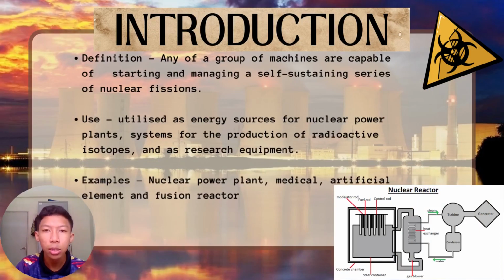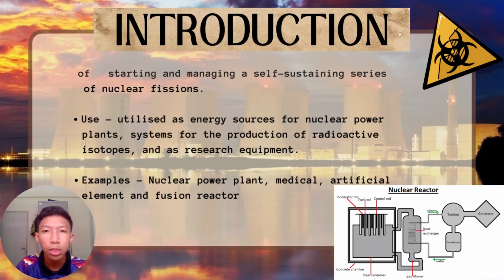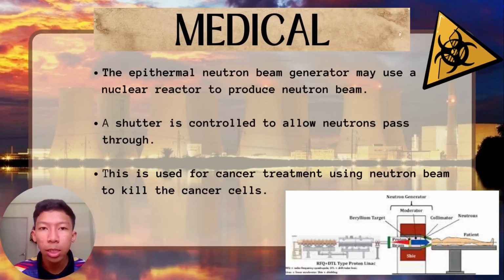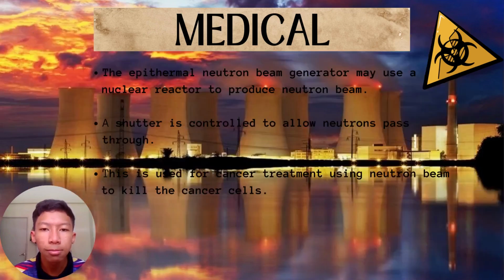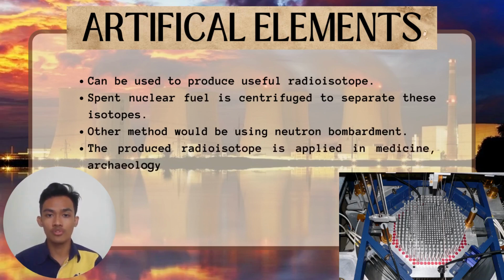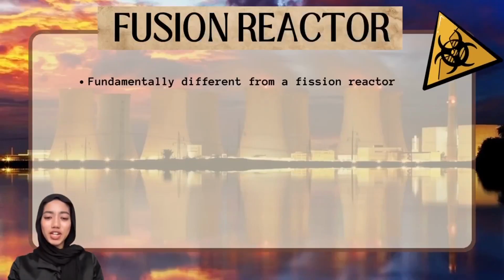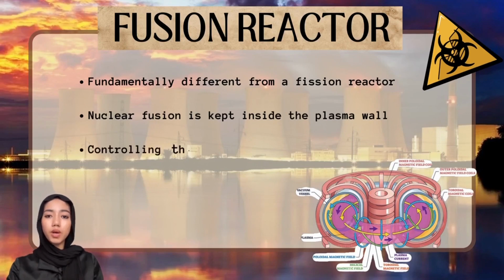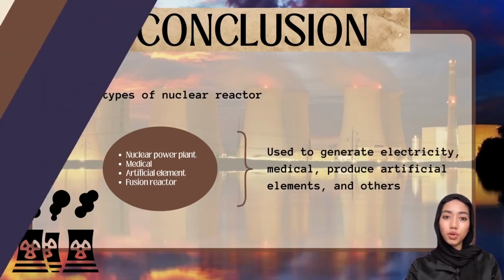PHY310 - NUCLEAR REACTOR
Assignment group presentation for course PHY 310 - Modern Physics. Hope you guys enjoy this video. Thank you.